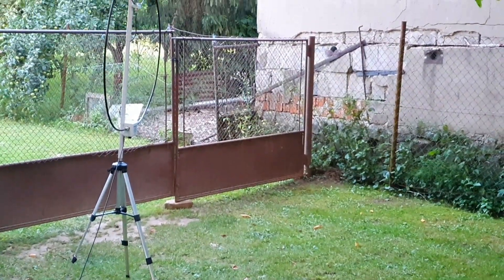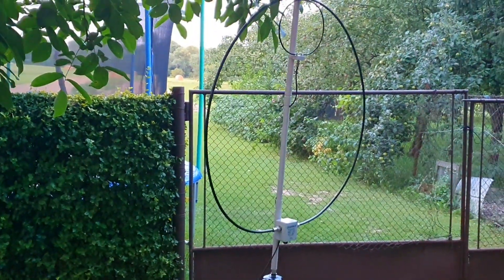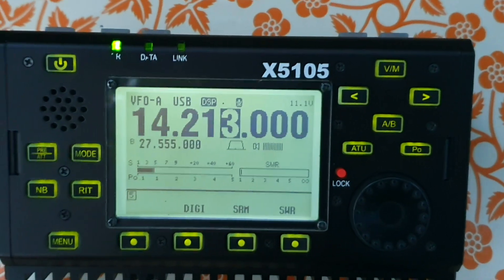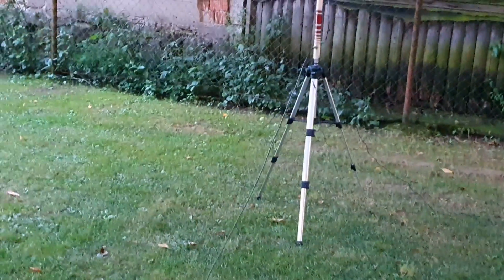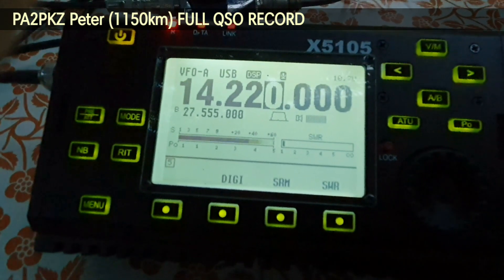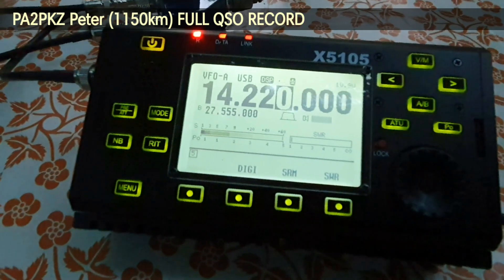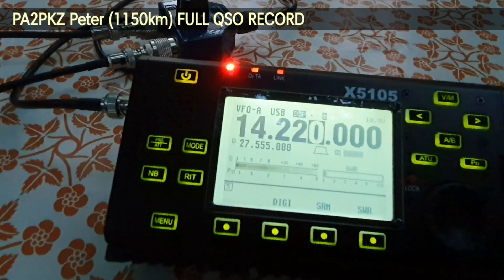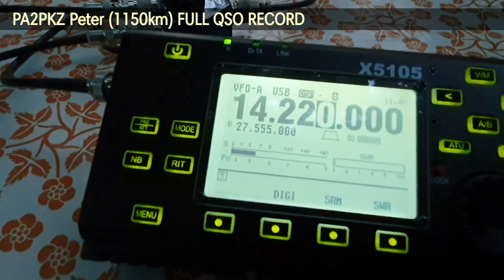Magnetic Loop vs. Vertical Antenna (A/B comparison)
The RX and TX  A/B comparison between the UltraLight MC-20 Magnetic Loop Antenna and the Ground Plane 1/4 wave vertical antenna. Magloop is only 1m in diameter small. Ground Plane telescopic vertical is 5m tall with 3x 5m long counterpoises attached. Both antennas are set on the same tripod stands in the same hight above the ground.
Transceiver was used the XIEGU X5105 with output power 5W. Sorry for shaky video and low light condition pictures, this recording was originally not planned... Thanks for understanding :) In the future I plan to make an another the same comparison but by better conditions, on another place and both antennas will be much further from each other.
Thanks 4 watching and best 73!